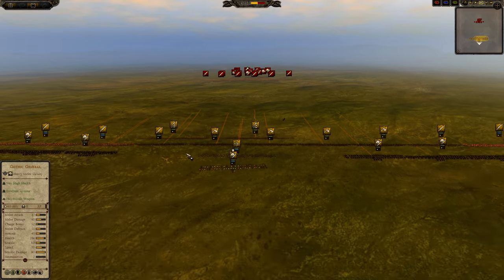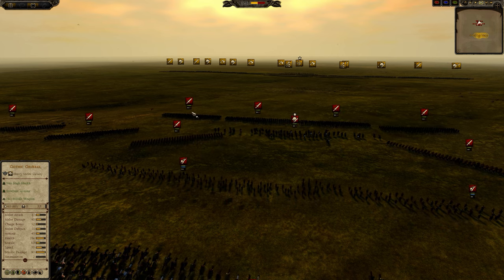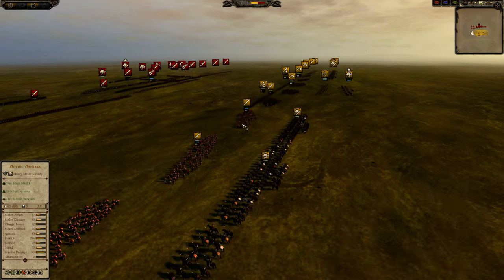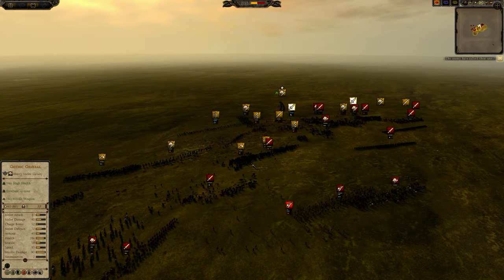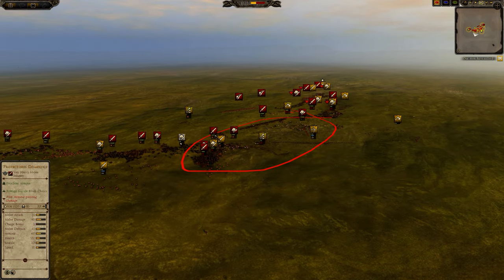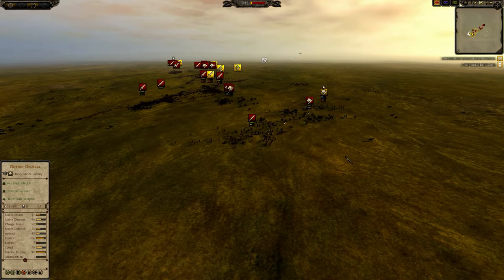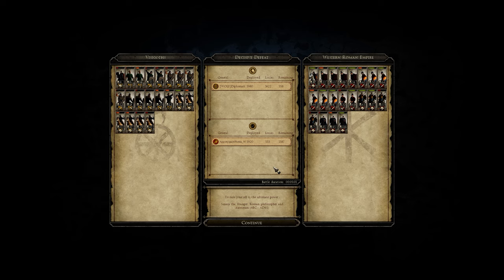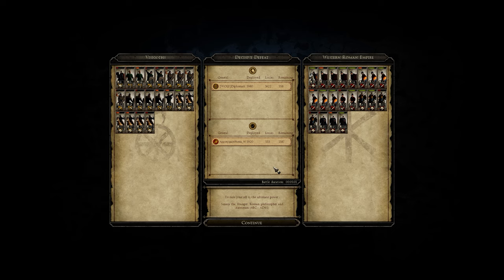G2 Finals - Panda Warrior vs Diplomatt - WRE vs Visigoths - Scourge of God Tournament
Aggony1 Pain1 Panda Warrior commanding the Western Roman Empire vs [WOLF] Diplomatt commanding the Visigoths in the battle for the Plains, and the title Scourge of God.